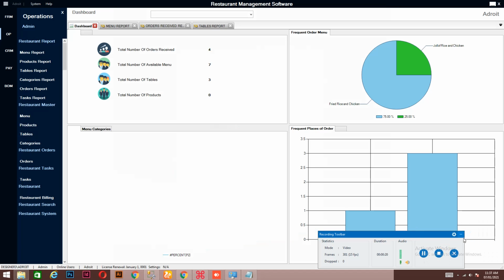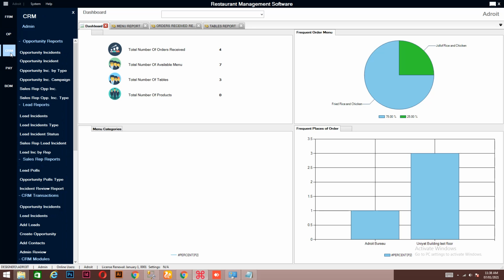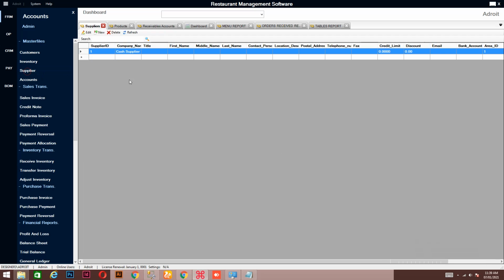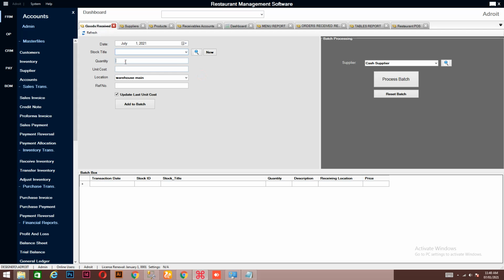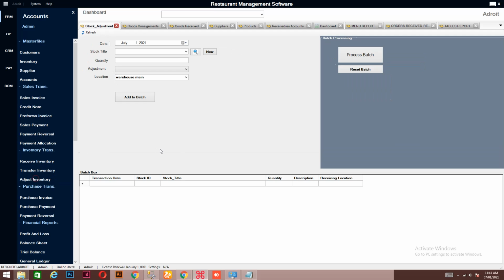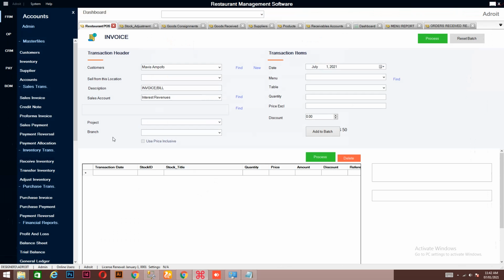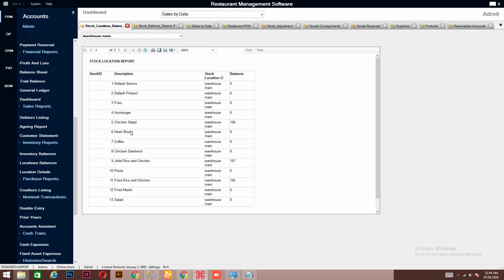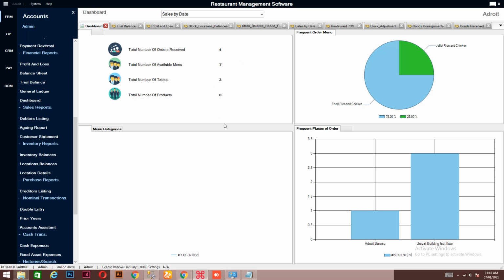Restaurant Management Software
Software for Restaurants
Book Keeping, Payroll and Restaurant Operations
Developed by Adroit Bureau Ltd
African Software Conglomerate